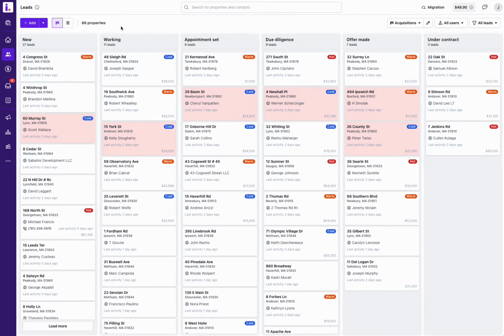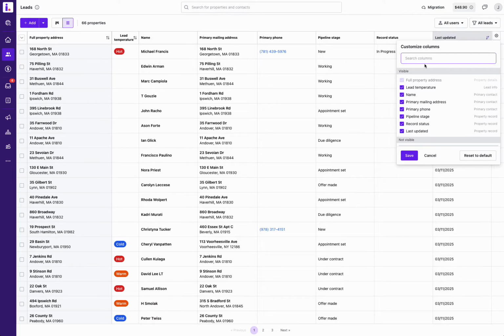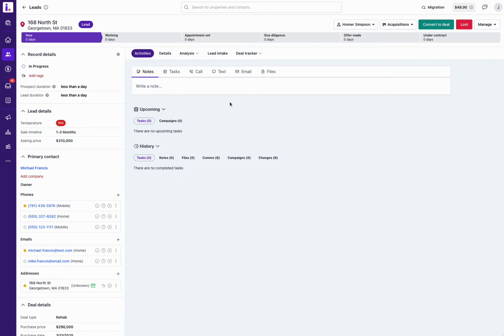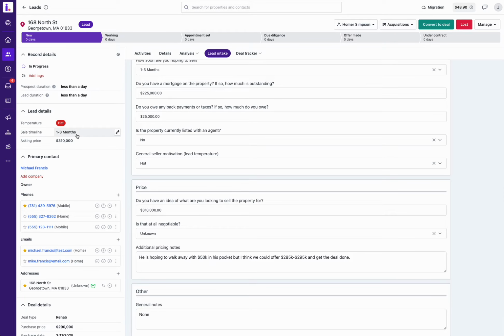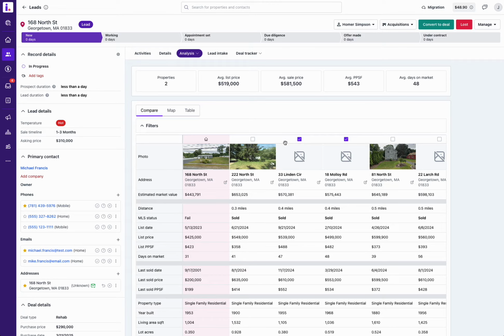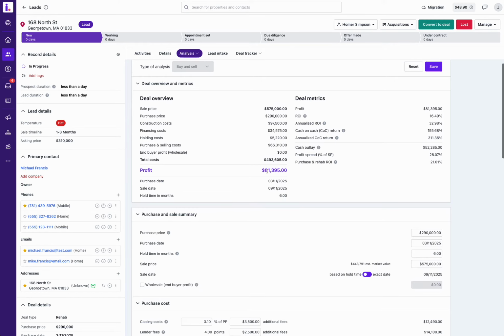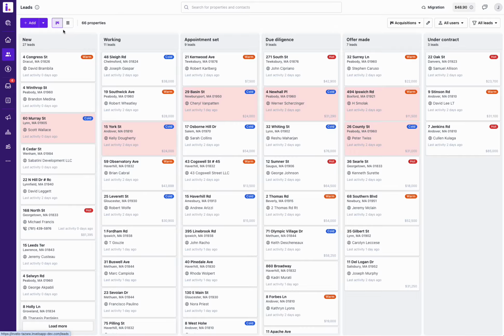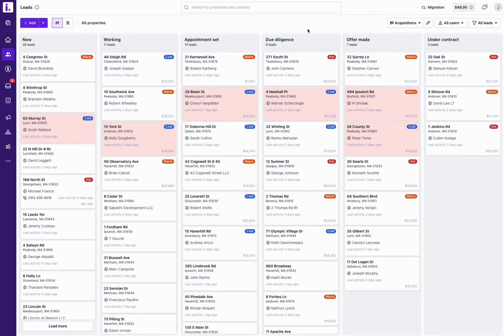Leads Overview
Organize. Track. Close.
The CRM Built for Real Estate Pros Who Mean Business

Invelo’s CRM streamlines every stage of your pipeline—Prospects, Leads, and Deals—giving you complete data transparency and control. Stay organized, stay in control, and close more deals, faster.

Take Control of Every Stage of Your Pipeline
Identify Opportunities That Matter
Find and target the right properties with detailed insights and powerful filtering.
✅ Filter by property details, ownership status, and more
✅ Organize and categorize prospects seamlessly
✅ Launch targeted marketing campaigns with confidence

Nurture and Convert Your Leads
Engage with sellers effortlessly using simplified communication tools.
✅ Track all conversations in one centralized Inbox
✅ Monitor activity logs to ensure no lead slips through the cracks
✅ Move leads to deals—faster and with better tracking

Manage and Close with Ease
Stay on top of every deal—from accepted offer to post-purchase.
✅ Track deal stages and progress seamlessly
✅ Manage rehabs, renters, and buyers in one place
✅ Measure profits and plan your next move with precision

Track and Target with Smart Lists
Build dynamic, auto-updating lists that help you focus on the most motivated sellers.
✅ Identify absentee owners, vacant properties, tax-delinquent, or pre-foreclosure opportunities
✅ Smart Lists: Automatically update your lists in real-time
✅ List Stacking: Combine multiple filters for laser-focused targeting

Simple, Powerful Categorization
Enhance your workflow with tags and custom fields.
✅ Segment contacts and properties for faster decision-making
✅ Organize records for easy tracking and follow-ups
✅ Ensure no detail is lost with clear, structured data

Track What Matters Most
Customize your CRM with data that fits your business.
✅ Add custom fields to properties and contacts
✅ Track unique details for lead intake and follow-ups
✅ Gain deep insights to optimize every decision

Advanced Filtering & Data Management
Everything you need to manage properties, contacts, and deals with precision.

🚀 Experience the CRM built for real estate professionals who demand results.